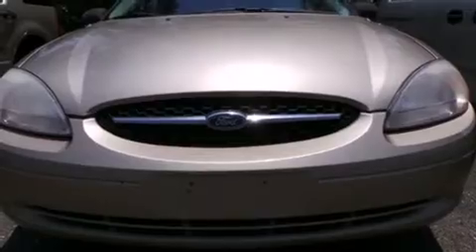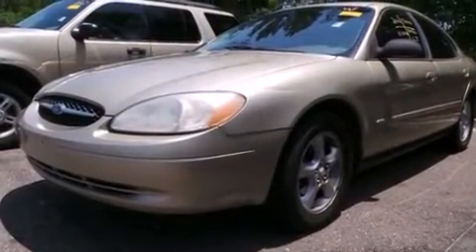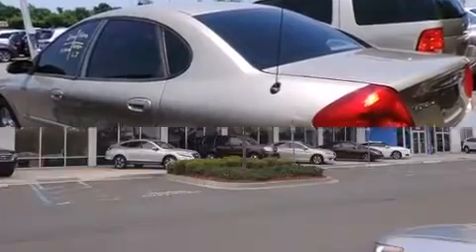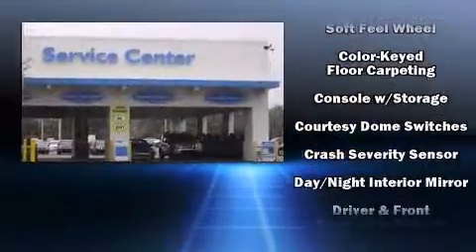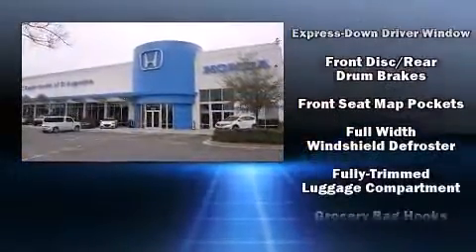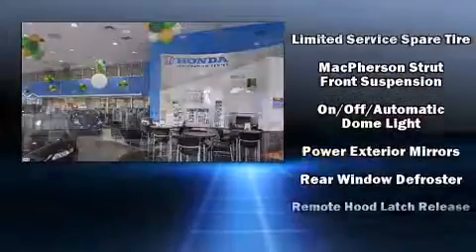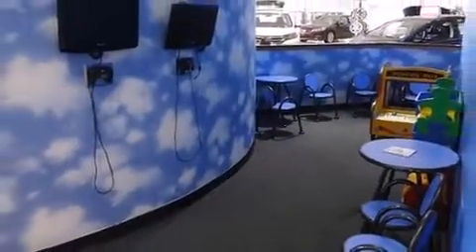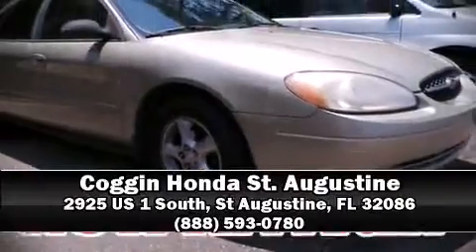2000 Ford Taurus LX in St Augustine, FL 32086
Introducing the 2000 Ford Taurus. This 4 door sedan provides exceptional value! It features an automatic transmission, front-wheel drive, and a 3 liter 6 cylinder engine. All of the premium features expected of a Ford are offered, including: 1-touch window functionality, a tachometer, variably intermittent wipers, air conditioning, tilt steering wheel, power door mirrors, and power windows. Audio features include an AM/FM radio, and 4 speakers, providing excellent sound throughout the cabin. It also arrives with a Carfax history report, providing you peace of mind with detailed information. Our sales staff will help you find the vehicle that you've been searching for. We'd be happy to answer any questions that you may have. Stop in and take a test drive!